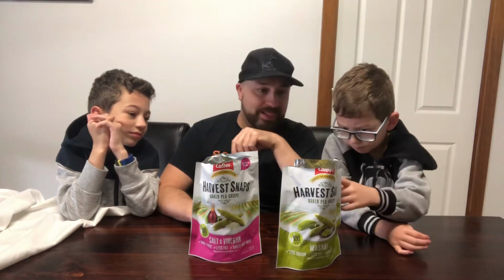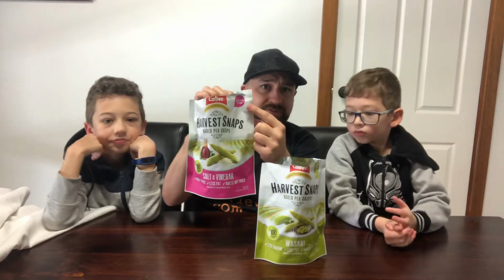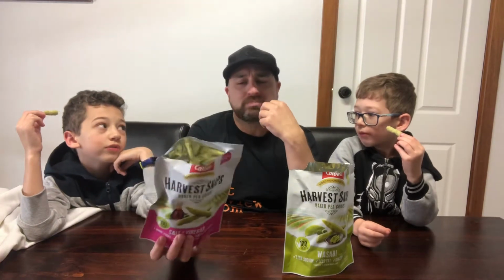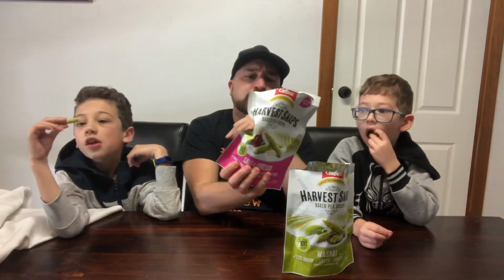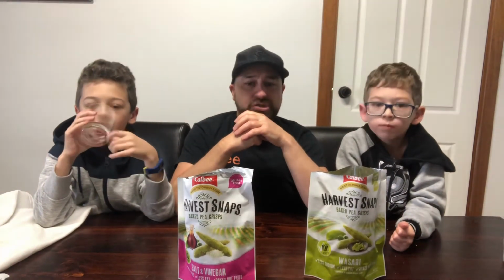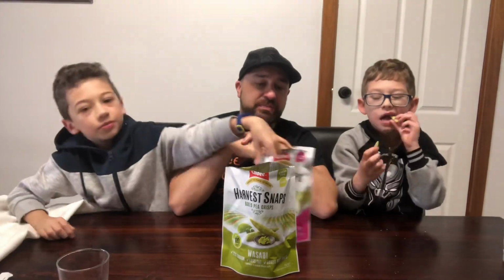Seedoeatreview is taste testing the Harvest Snaps range of crisps!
In the ever expanding world of potato chips it’s nice to find something a little different to taste test with the kiddos at seedoeatreview . The Calbee HarvestSnaps ANZ range of snapea crisps may only be relatively new but provide a healthier snack alternative than normal chips.
Being glutenfree and having lessfat and lesssodium than regular potato chips, we discovered a unique chip range that uses green beans (as well as black beans) as the main ingredient.
seedoeatreview tried out the saltandvinegar & wasabi flavours but harvestsnapsau also offers choices such as honeysoy , barbecue , original salted , smokypaprika , sourcreamandchive , chilli & heaps more!
Enjoy watching our taste test and look out for the harvestsnaps range of snacks crisps at supermarkets. Cheers!

Harvest Snaps